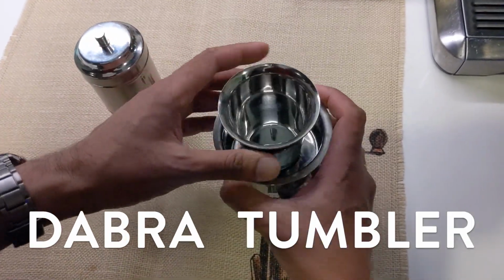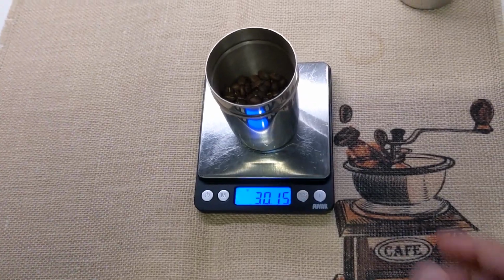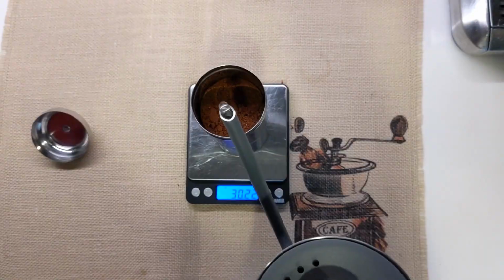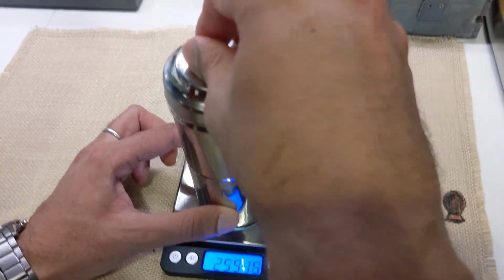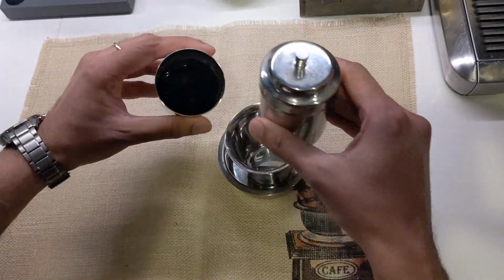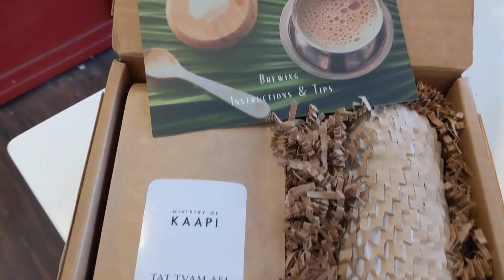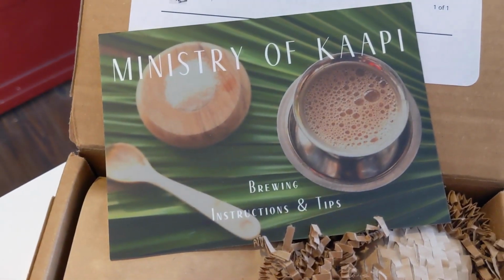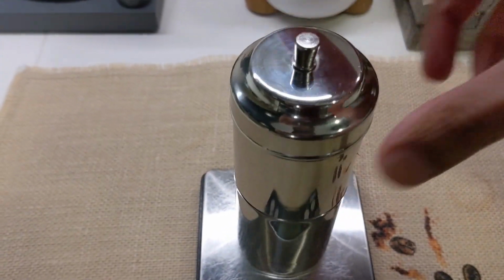South Indian Filter Coffee | Learning + Exploring Recipes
So inspired to try out the South Indian Filter Coffee!

Filter / Percolator: available in steel (cool) or brass (cooler) in any Indian grocery store or .. try online?
Serving Cups: also called "Dabra Tumblers" - available in steel (cool) or brass (you got it .. way cooler)
Coffee Beans: Ministry of Kaapi OR Panduranga Coffee
Kettle: Fellow Stagg EKG
Distribution Tool: A harmless paperclip!

Timestamps:
0:00 - Intro
1:59 - First Recipe: Aramse
5:01 - Second Recipe: DB Method
6:48 - Outro